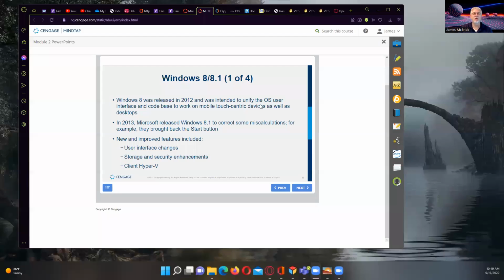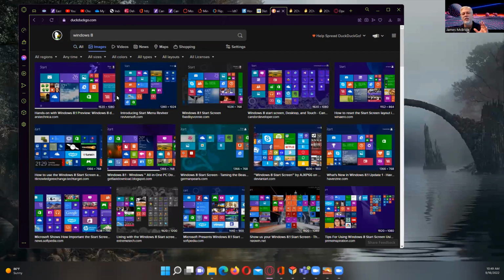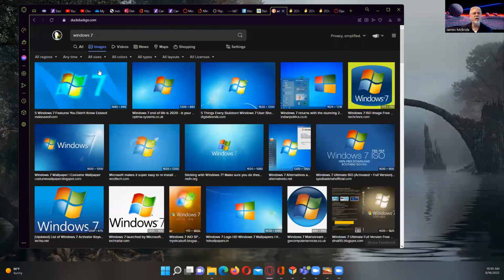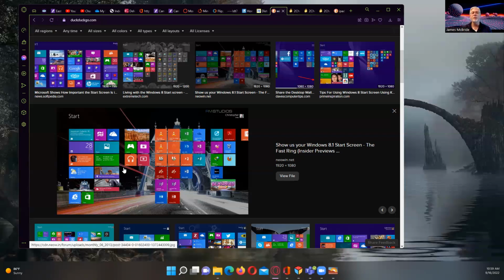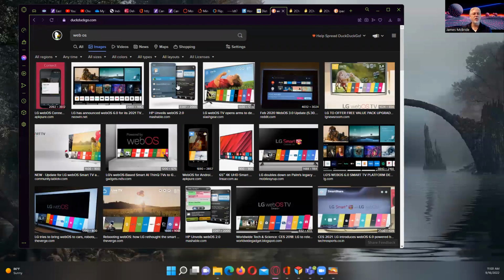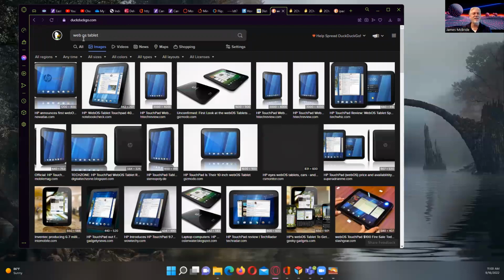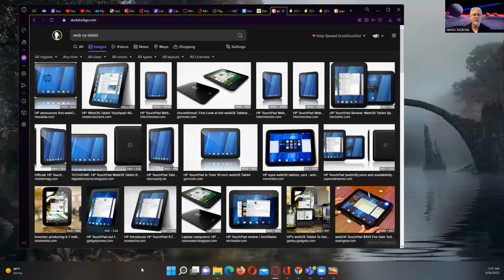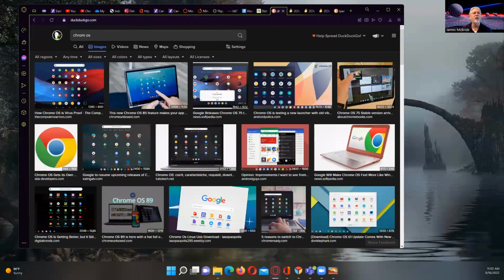CIS191 WINDOWSb F22